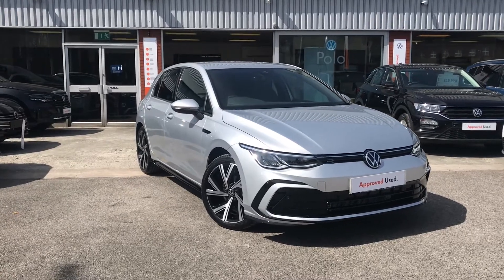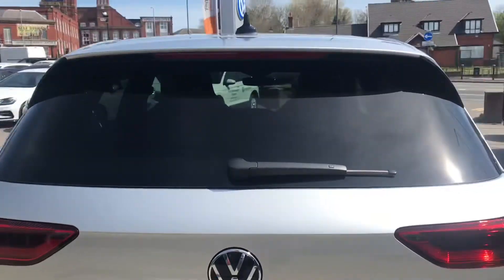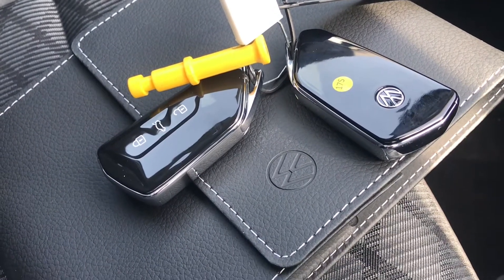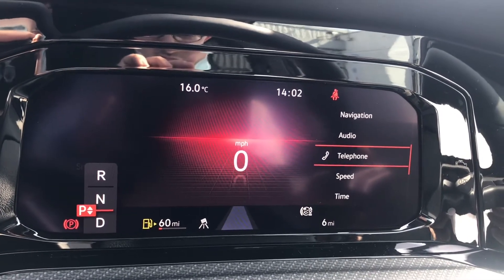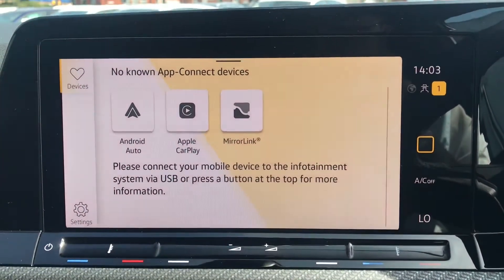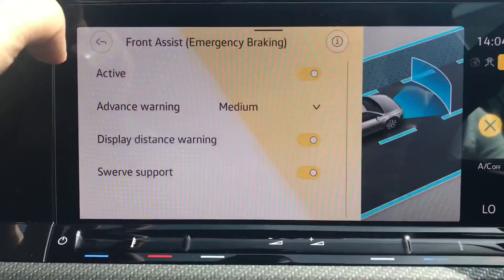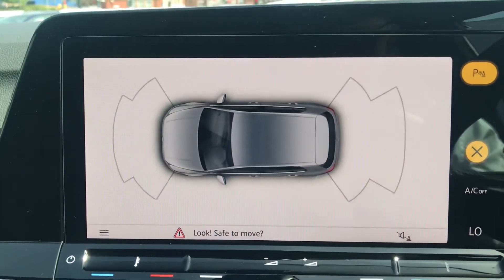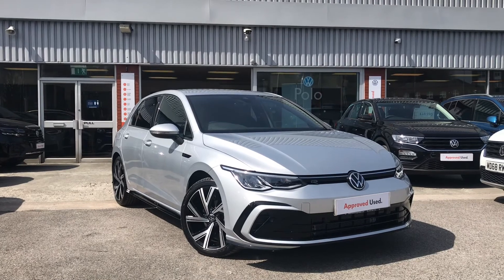Approved Used Volkswagen Golf 8 R-Line 2.0 TDI 150PS | Oldham Volkswagen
Vehicle Spec –
Reg - MK21VDR
Age - 21 (2021)
Miles - 6
Fuel Type - Diesel
Transmission - Automatic

- Ambient Lighting
- Heated Steering wheel
- Parking Sensors Front/Back
- Discover Navigation